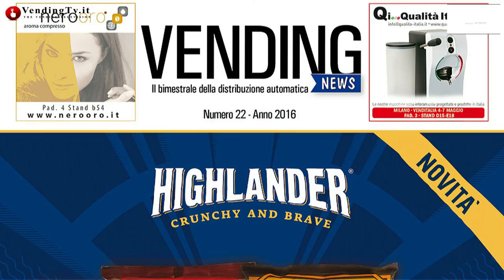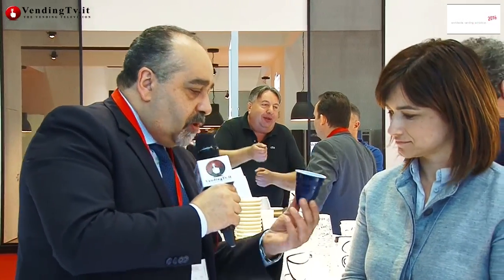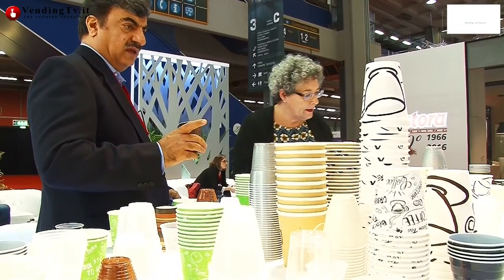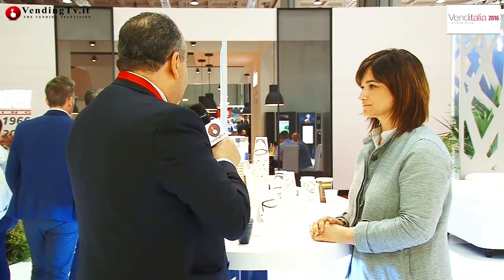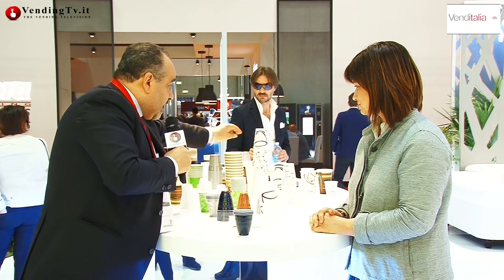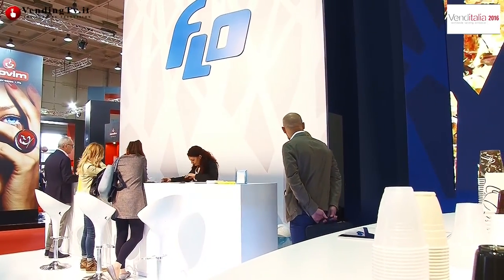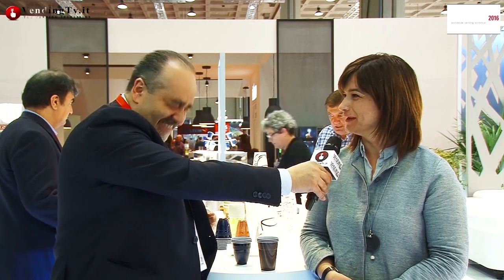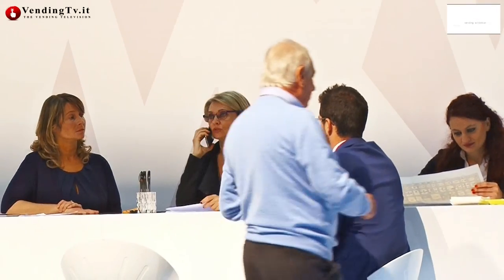VendingTV.it - Venditalia 2016 - Fabio Russo intervista Erika Simonazzi di FLO Spa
Leader per la produzione di bicchieri monouso e non solo per la distribuzione automatica, a Venditalia FLO ha presentato l'intera gamma della sua produzione che spazia dai bicchieri in cartoncino a quelli in polistirolo standard fino all'ecologico Hybrid, e tutti in un'ampia gamma di formati per rispondere alle esigenze dei mercati internazionali.

Maggiore attenzione è stata data alle novità lanciate negli ultimi mesi, quali la serie SC nella versione Basic più leggera ed essenziale e nella particolare versione Deco che, attraverso una serie di accorgimenti, dà valore aggiunto alla coffee experience del consumatore al distributore automatico.

Belli, decorati, ergonomici, perfetta alternativa alla tazzina in ceramica, i bicchieri della gamma Deco con le loro linee arrotondate e la particolare texture da prodotto tecnico, quale è il bicchiere vending, diventano un oggetto di design che rende ancora più piacevole la pausa caffè.

Per apprezzarne i dettagli e saperne di più, segui l'intervista con Erika Simonazzi, responsabile Sviluppo e Marketing dell'azienda, nell'intervista raccolta da Fabio Russo per Vending TV.